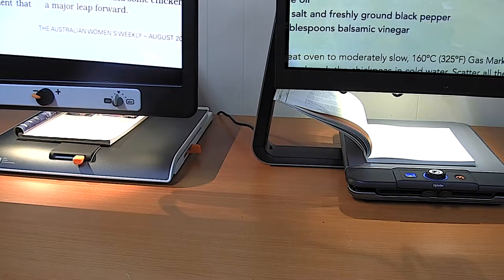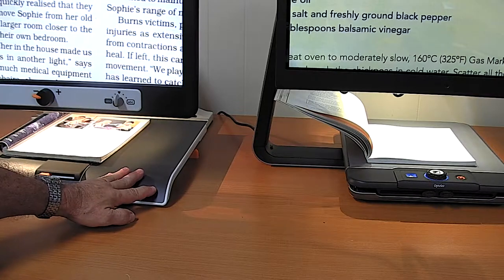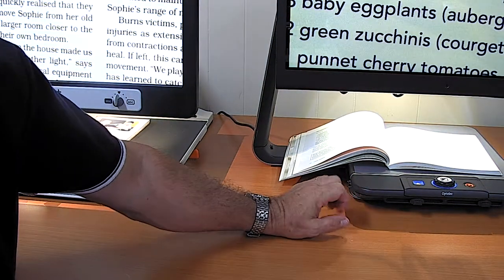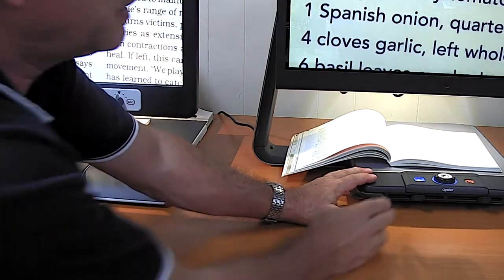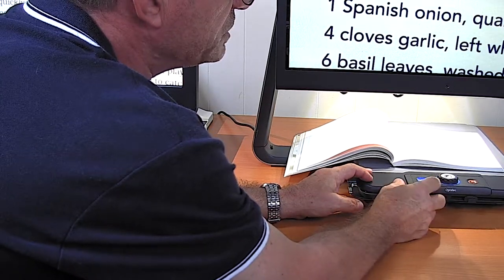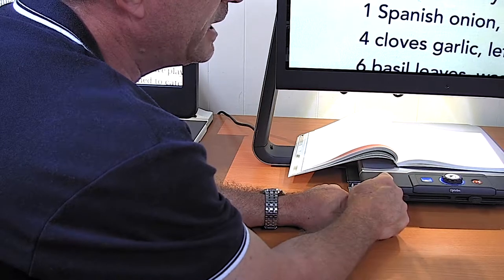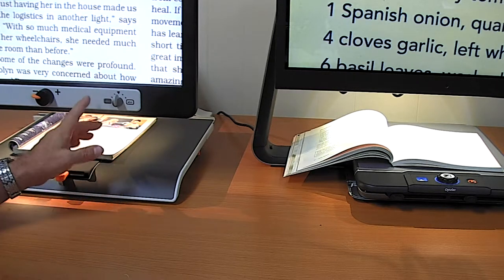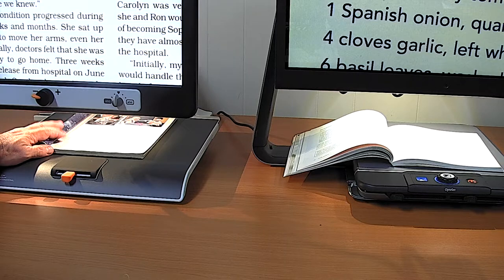Low Vision Sliding XY tables and movement controls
Desktop electronic magnifiers often have reading platforms that can slide left-right, and back-forward (XY Tables).  Many users cannot smoothly move these tables owing to poor gross-motor skills, either through MND, MS or CP, or through old age.  This video looks at some basic friction controls that can assist.